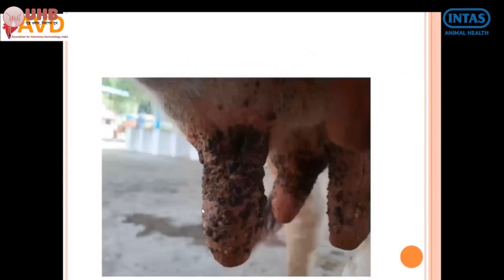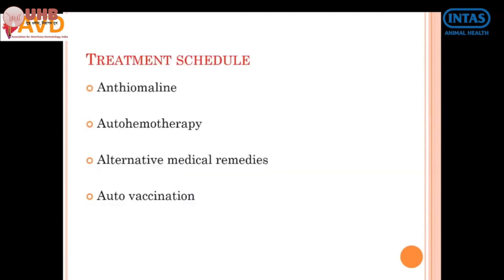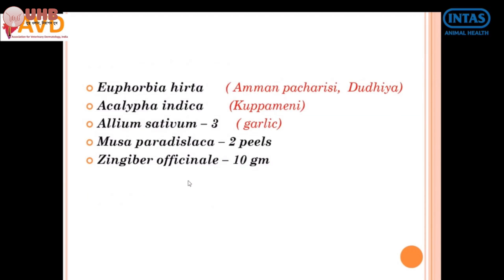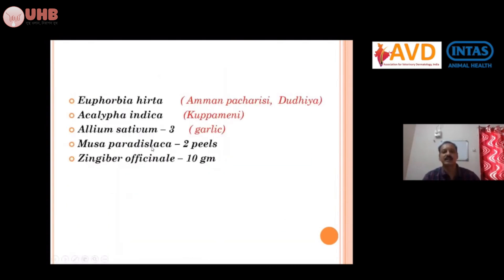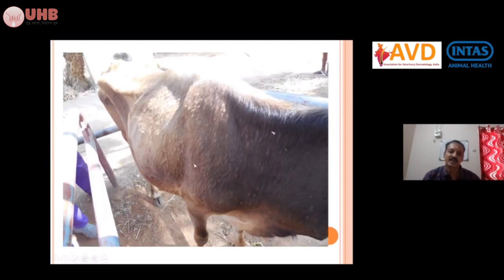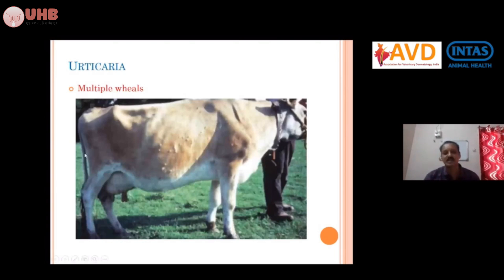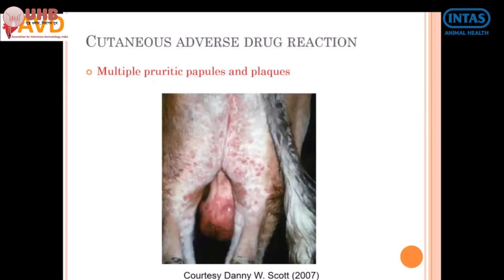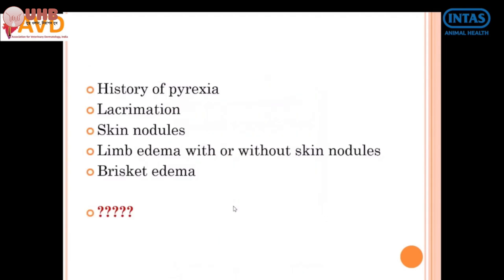Wart and Urticaria in Large Animals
This video is about Wart and Urticaria In Large Animals

With permission from Assistant Professor Dr. S. Sivaraman (VC & RI, India), this video is added in Udder Health Bangladesh YouTube channel.